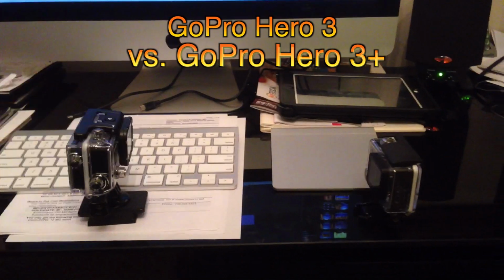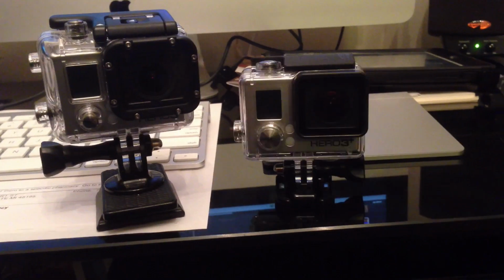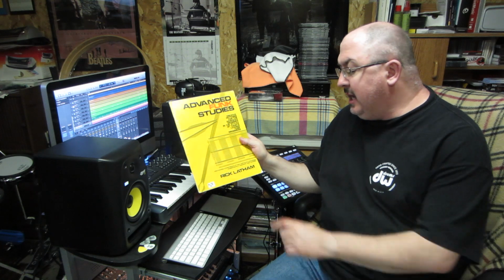JOEDRUMS JAM EQ'd & Funk Solo #10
This video includes a New and Improved version of my Original Tune Called, "JOEDRUMS Jam 80's Style". I added my first installment of the ADVANCED FUNK STUDIES Book by Rick Latham. I've studied out this book for many many years and have been using it to teach from for many many more years. I will in the future do more from this book. It's a very good one. Check it out. Keep Rockin' JOEDRUMS2112